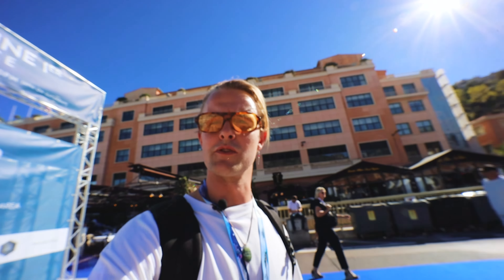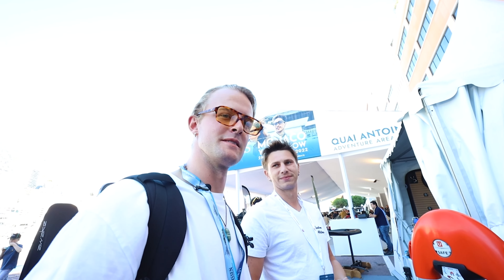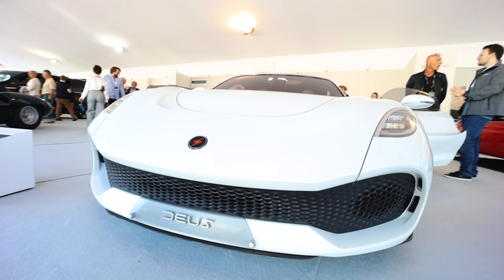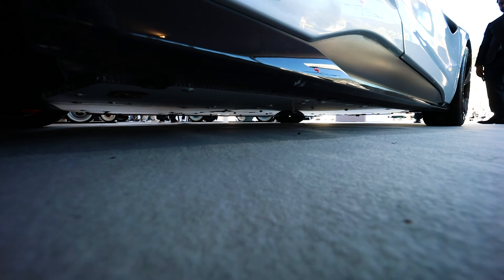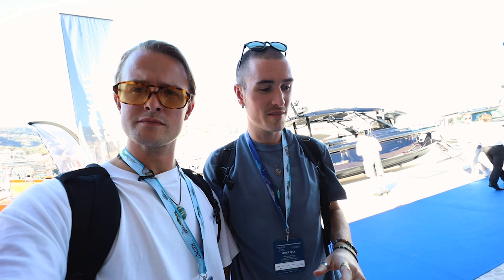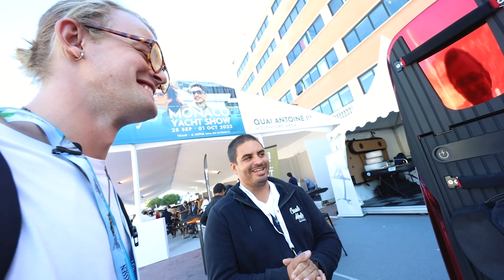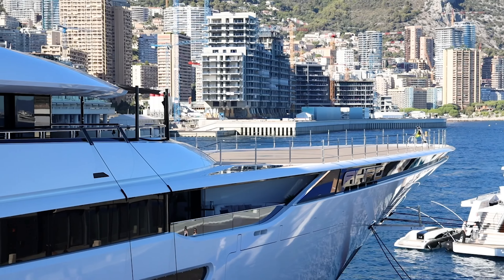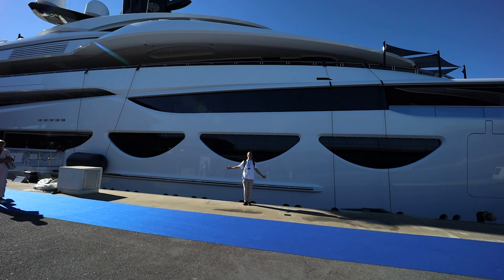MONACO, DAY 3 - The Best Tenders, Cars & Superyacht Toys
In this week’s episode, Robin and Ludvig dive into the world of tenders, cars, and superyacht toys a the Monaco Yacht Show!